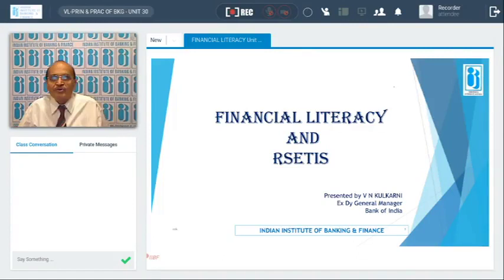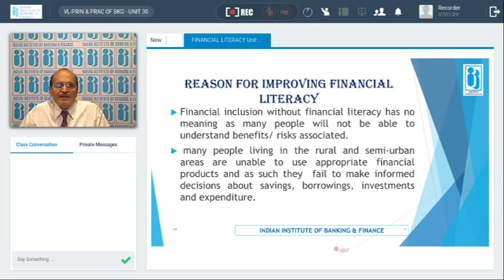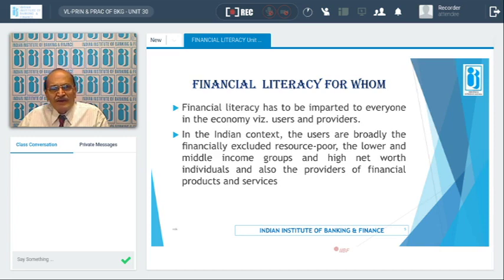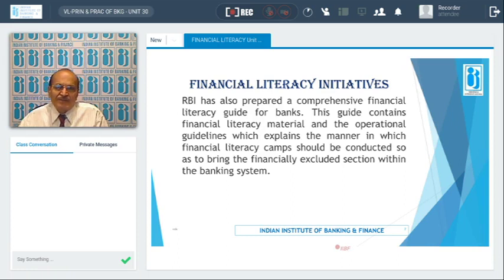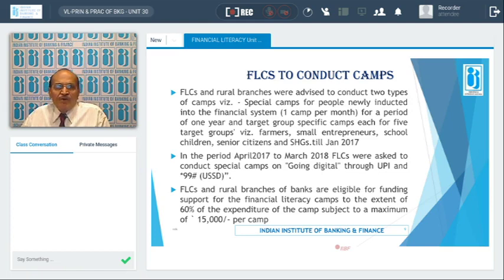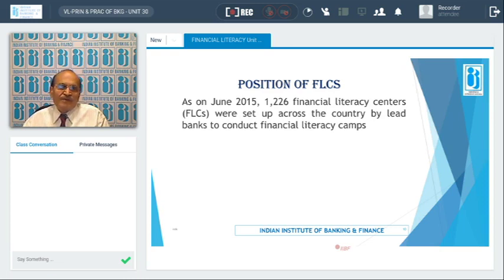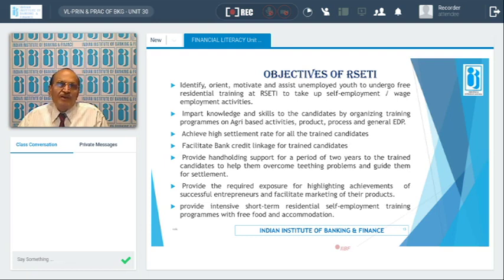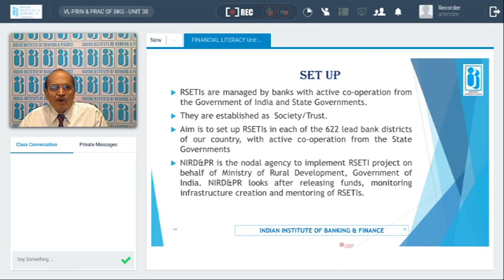Principles & Practices of Banking - Unit 30 - Financial Inclusion & Financial Literacy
Unit 30 - Financial Inclusion & Financial Literacy